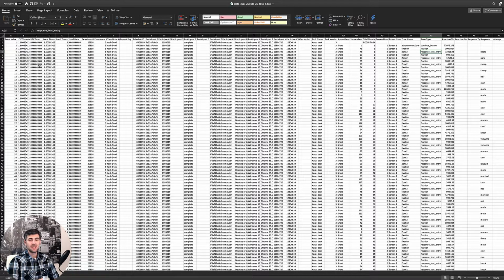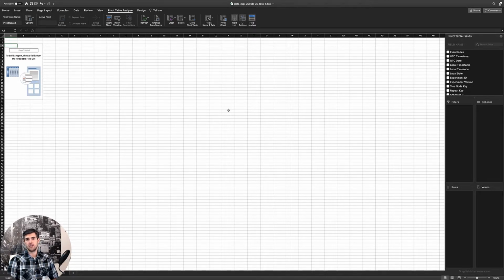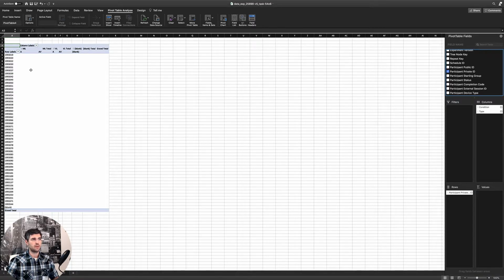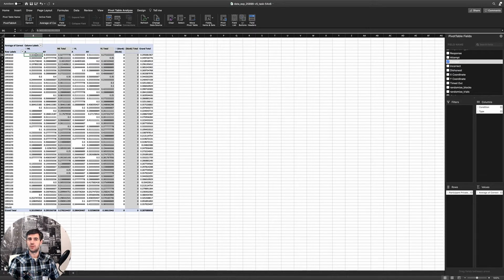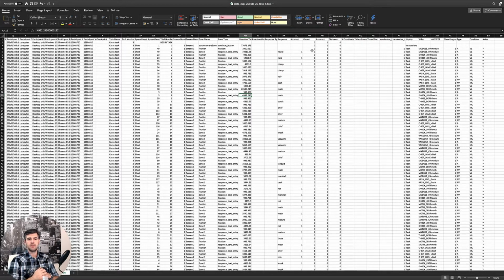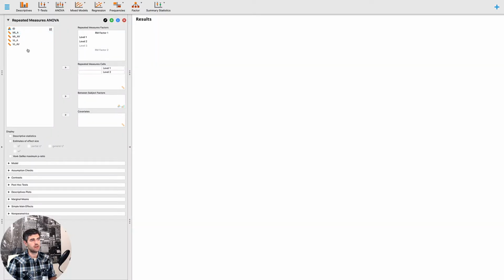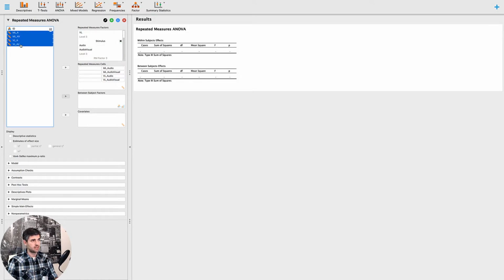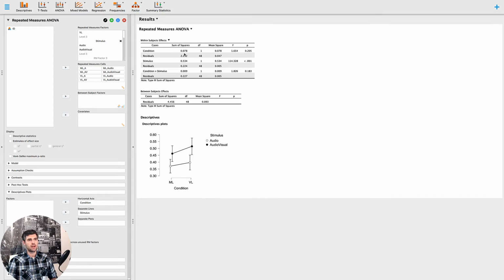Analysing a language task using Excel and JASP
Here, I'll show you how to use Excel to easily extract your data from Gorilla as well as how to run a repeated measures ANOVA in JASP. The data is available for download so you can try this for yourselves.